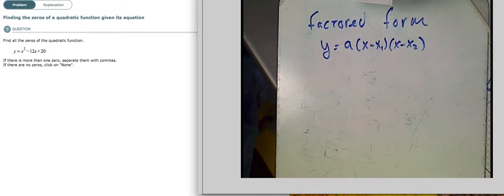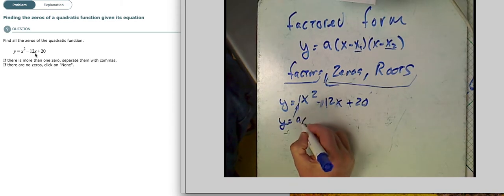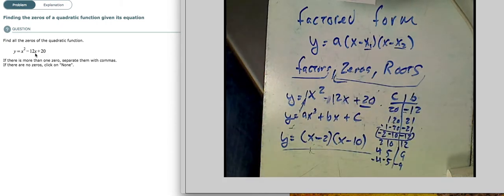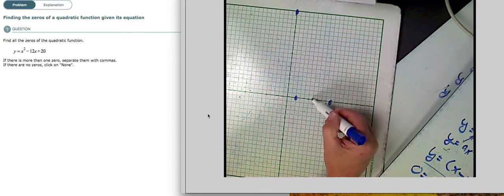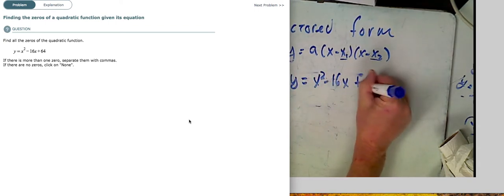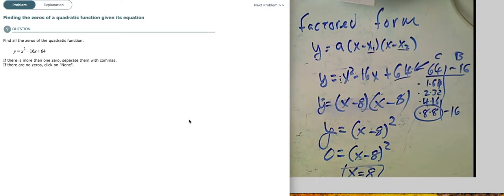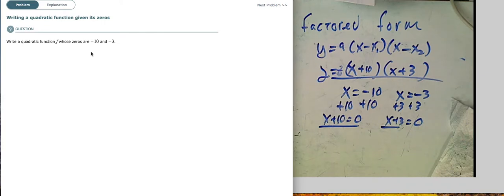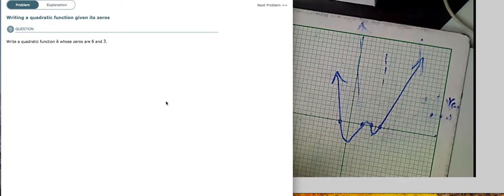11 05 factored form and zeros